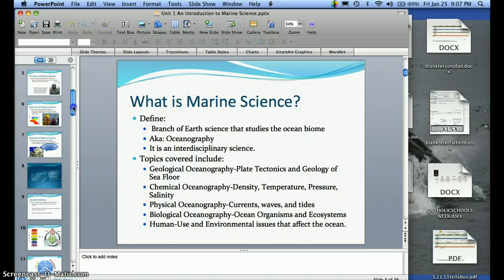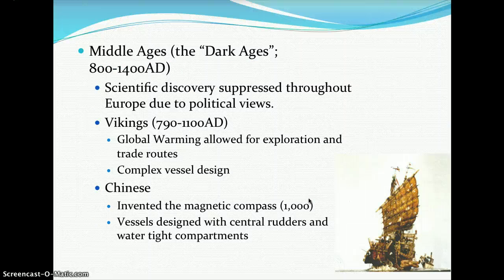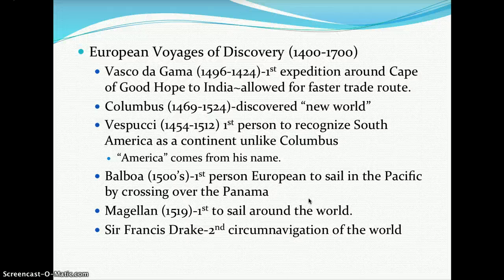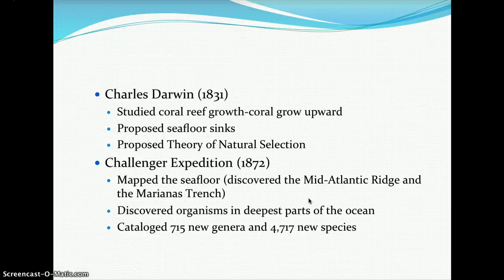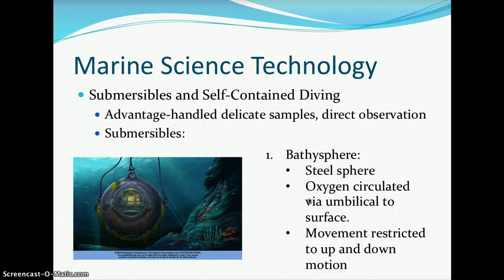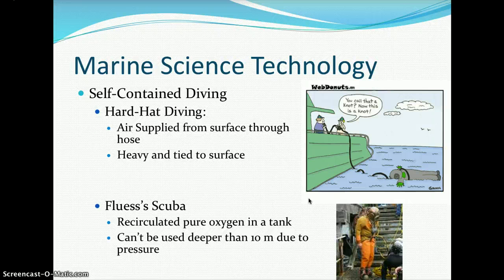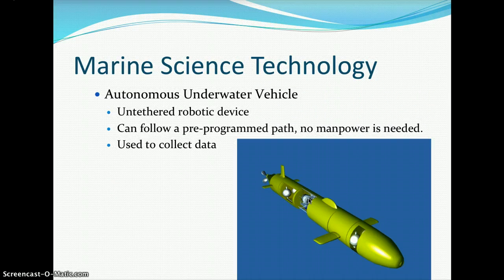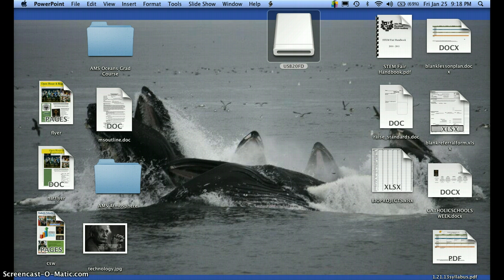MarSci Unit 1 Lectures 3 & 4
History and Technology